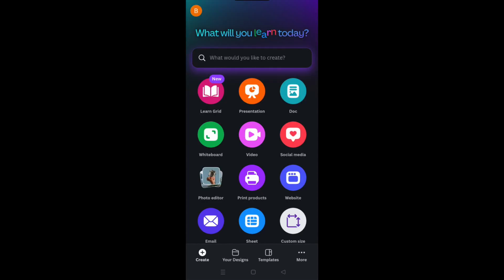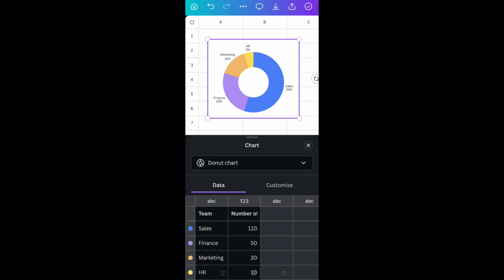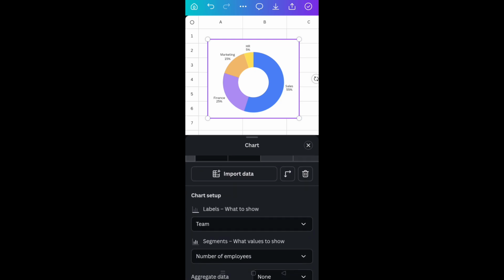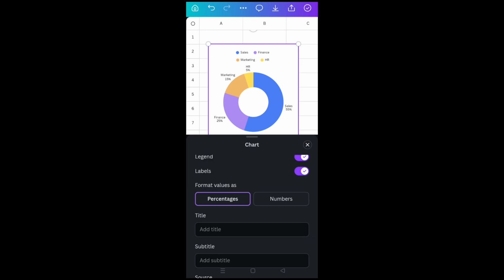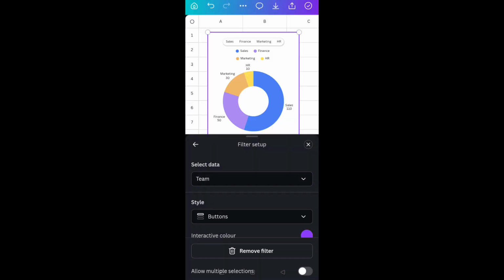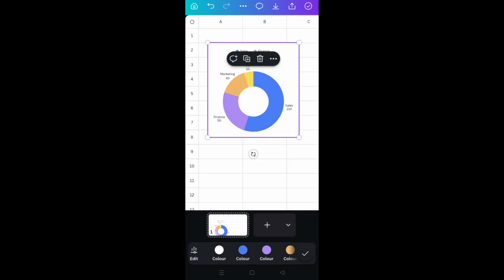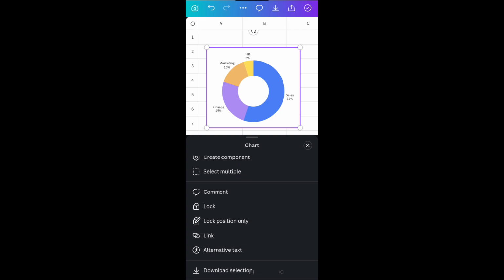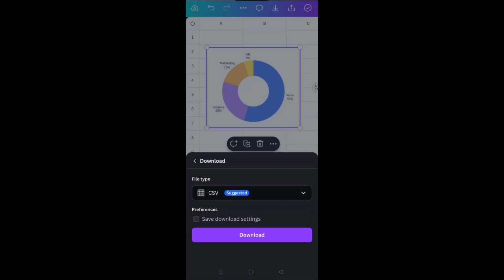How To Make Donut Chart in Canva Mobile 🍩📊 | Step-by-Step Beginner Tutorial (Easy Guide)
Learn how to make a donut chart in Canva using mobile step-by-step in this beginner-friendly tutorial. This guide works perfectly on both Android and iPhone using the Canva app.
In this video, you’ll learn how to create a clean and professional donut chart (doughnut chart) in Canva, customize it with your own data, and use it in presentations, reports, or social media designs.
This tutorial is perfect for students, teachers, business users, and content creators worldwide 🌍
What you’ll learn in this video:
• How to create a donut chart in Canva mobile
• How to add and edit data
• How to customize colors, labels, and style
• Difference between pie chart and donut chart
• How to download and use your chart
Canva is a powerful free tool to create charts, graphs, presentations, and visual content easily on your phone.